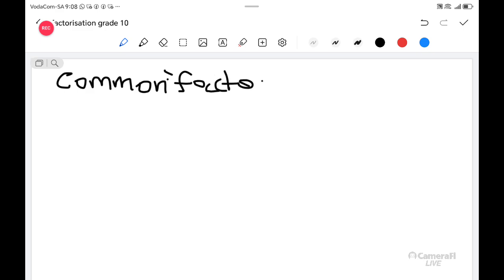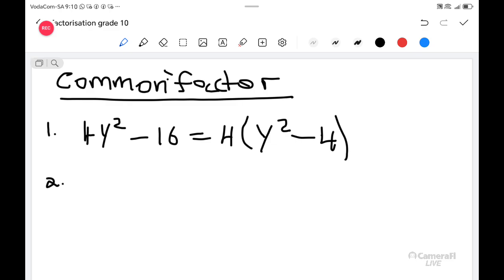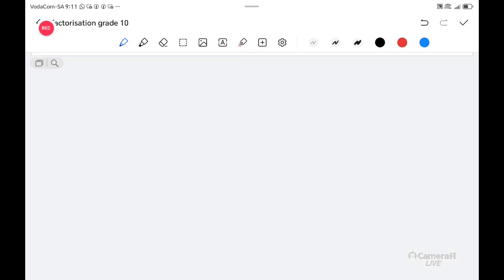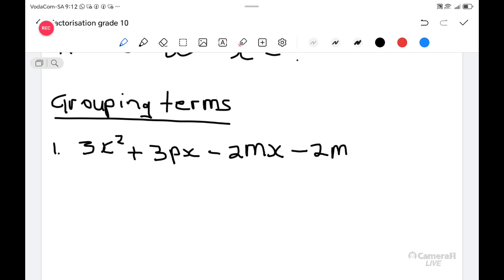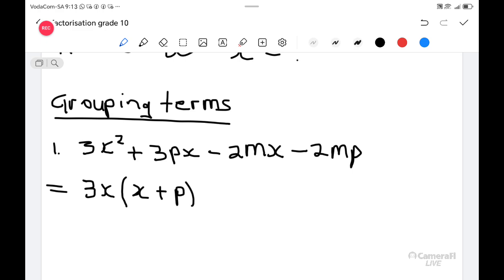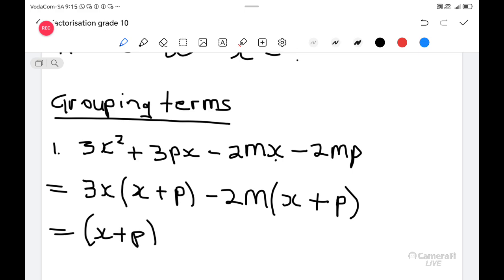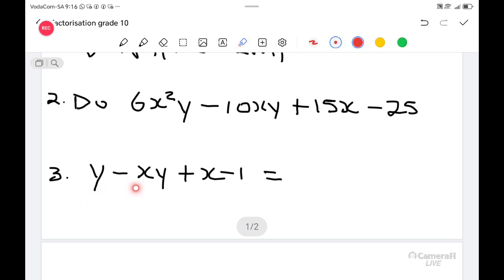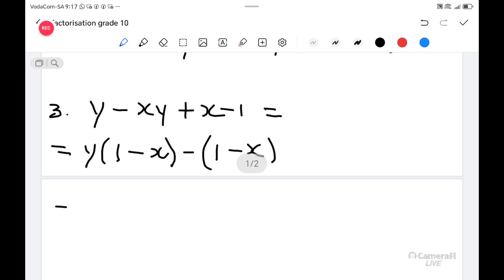09 December 2025